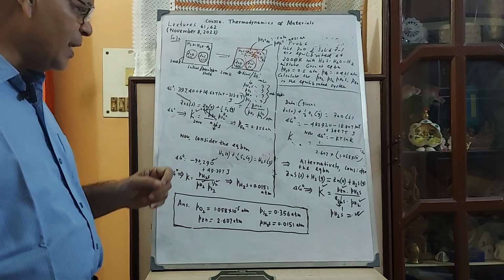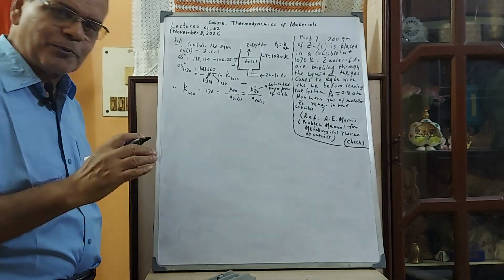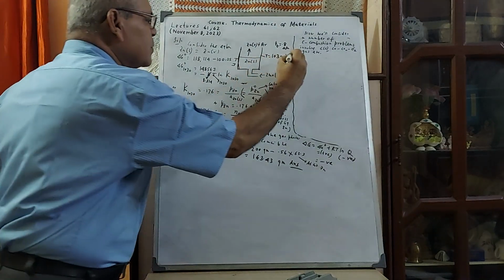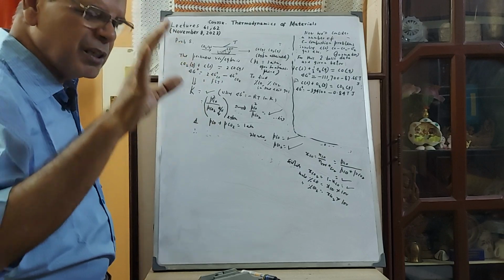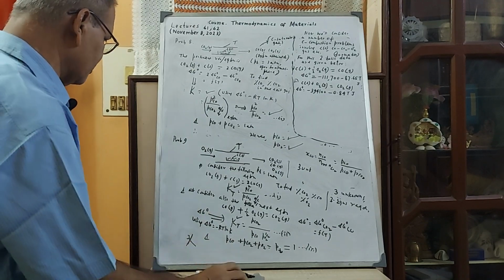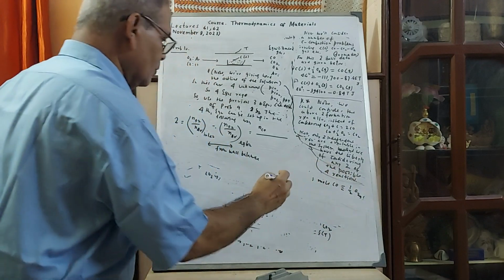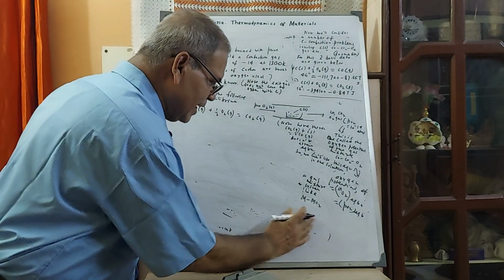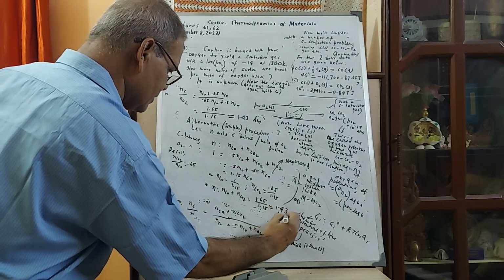Lecture 61,62 Practice Problems on Reactions Involving Pure Condensed Phases and a Gas Phase(contd)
Miscellaneous Practice Problems on Reactions Involving Pure Condensed Phases and a Gas Phase (continued)